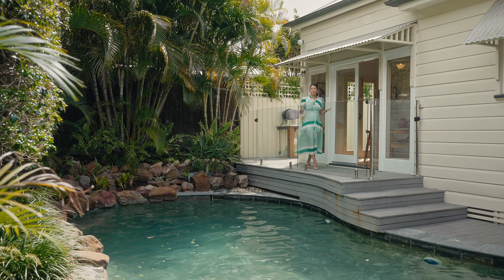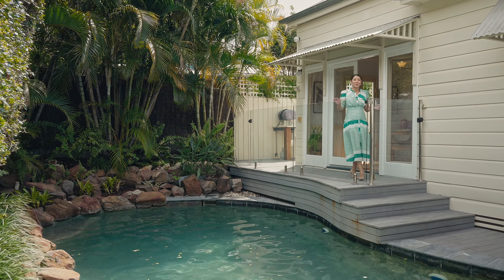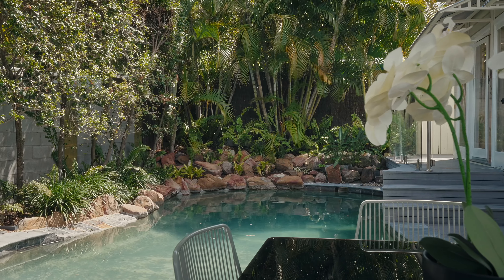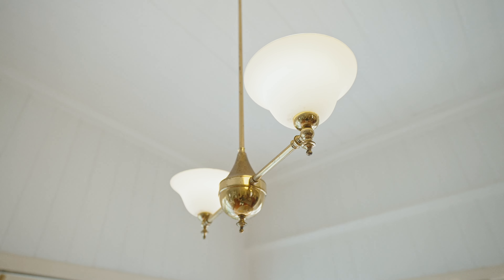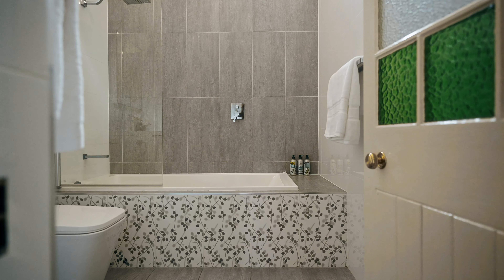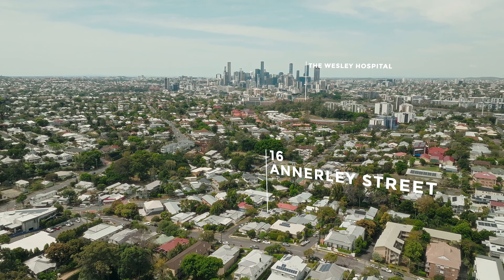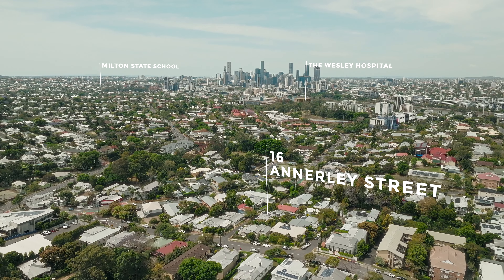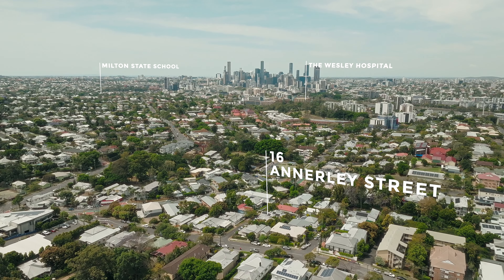16 Annerley Street, Toowong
Enchanting cosy Queenslander in charming street

Infused with warmth and character, this delightful c1930s Queenslander harmoniously blends traditional charm with modern updates to offer you effortless liveability. Complete with a summer-ready pool, it graces a sunny north/east facing block, a short walk from The Corner Store Café, Anzac Park and Toowong State School.

Highset with gorgeous façade and stairs up to sunlit porch
Wide front door framed by beautiful leadlight glass panels
Living/dining area has fretwork and polished timber floors
French doors lead out to sun drenched entertaining decks
Pavilion for barbecues overlooks tropical oasis swimming pool
Quaint detached studio, gym or office spills onto lush lawn
Well equipped kitchen provides dishwasher and gas cooking
Airy bedrooms, one with high ornate ceilings and bay window
Master features walk-in/built-in robes and stylish ensuite
Smartly appointed main bathroom fitted with bathtub for kids
Highly versatile layout with nursery or study to work from home
Air conditioning, ceiling fans, plantation shutters, solar panels
Underhouse storage and parking, fenced with gated entrances
Near buses, bikeway, Cat & Fiddle Markets, The Wesley Hospital
Only one kilometre from Toowong Station and Toowong Village

This widely appealing property allows the flexibility to cater to your desires, whilst delivering a perfect indoor/outdoor lifestyle. For parents, leading schools nearby include Indooroopilly State High, Brisbane Boys’ College and the Queensland Academy-SMT. For those who work in the city, the CBD is only four kilometres away.

MB01AU4DMGJCBXU
MB01ZNDVI3H3OGX